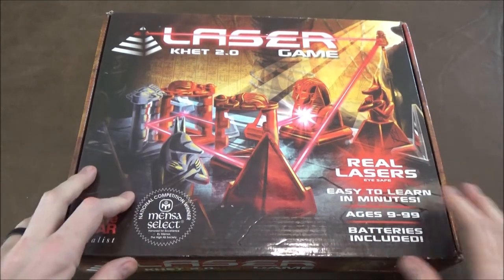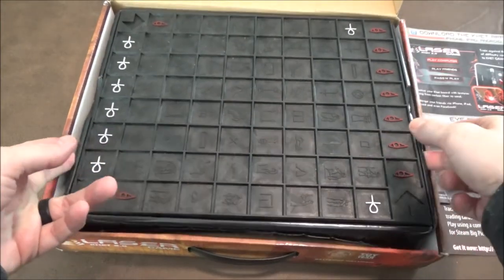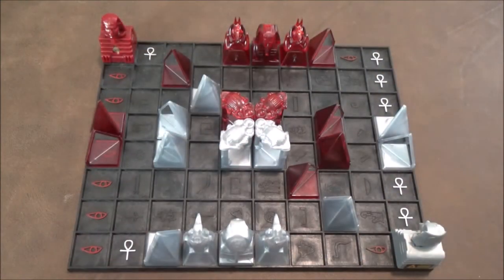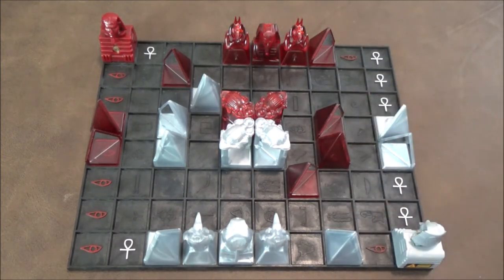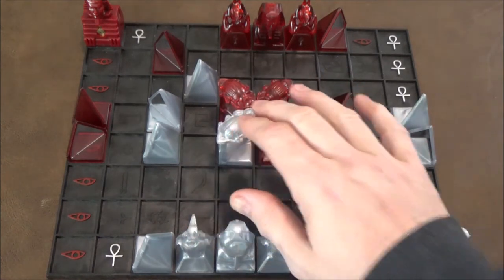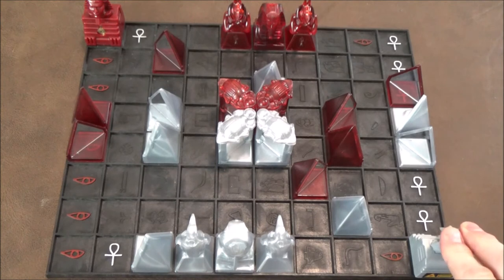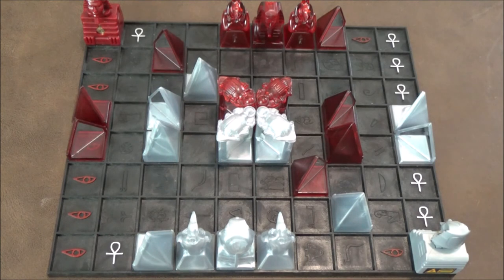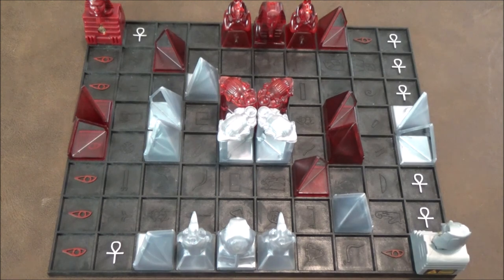Khet 2.0 Laser Game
The new and improved follow up to the original Khet (Deflexion).  Khet 2.0 changes things up a little with new Anubis pieces replacing the Obelisks and the Lasers themselves being incorporated into an all new Sphinx piece, allowing them to rotate and add new depth of strategy to the game.

The Laser Game Khet 2.0: Mind blowing laser fun for players ages 9-99. Using simple rules that can be learned in minutes players alternate turns moving Egyptian themed mirrored pieces, after which they fire their laser with the goal of blasting their opponents Pharaoh to win the game!

To play this updated version of the game, players alternate moving their pieces around the board. Some pieces have mirrors and some do not. The game pieces include a Pharaoh, Anubis Defenders, Pyramids with mirrors, Scarabs with double sided mirrors, and Sphinx that house the lasers.  After each move, a player must press the button on his/her laser.  The beam bounces from mirror to mirror around the playing field. The challenge is to protect one's own pharaoh while maneuvering to "light up" the opposing player's pharaoh.